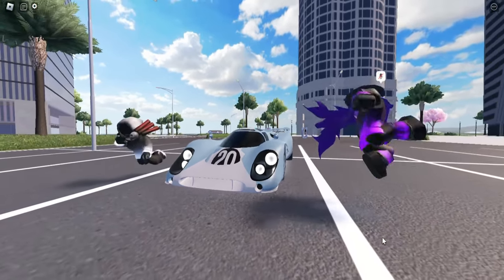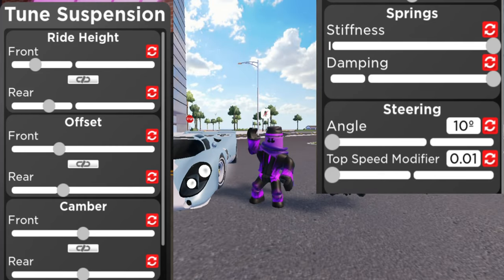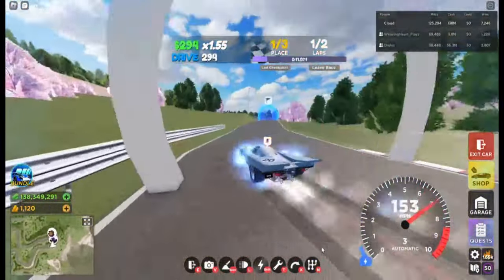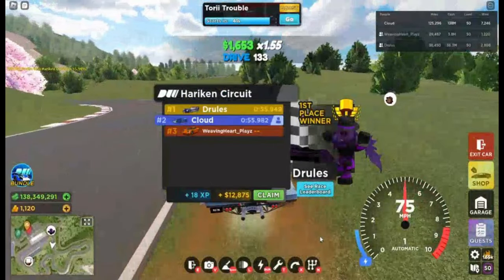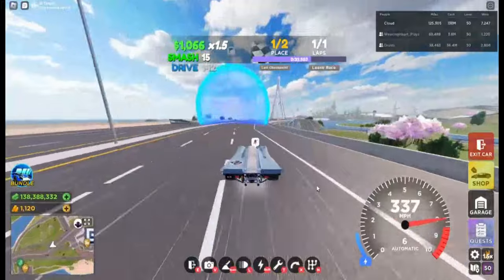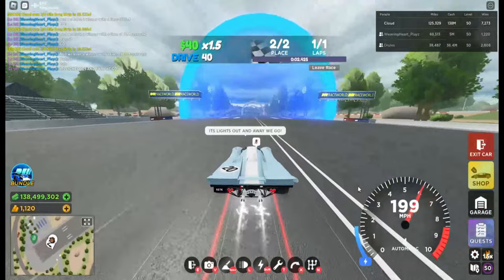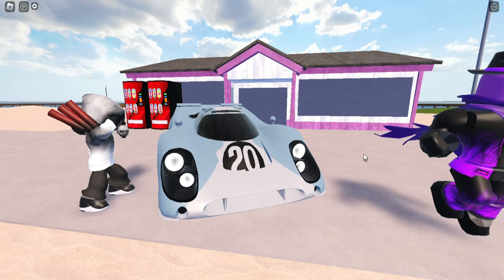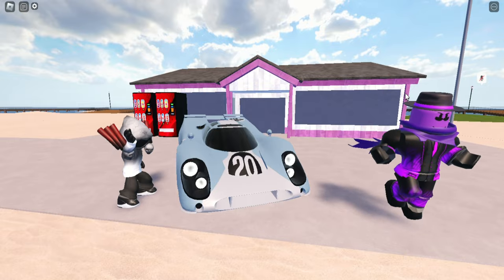Drules Tunes The Zeus Evo Inside Of Drive World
Shoutout to Cloud for helping out with the tunes, race clips, and todays video!
Here are some timestamps so you can skip around:
00:00 Introduction
00:09 Engine Swap
00:11 Chassis + Suspension Tune
00:26 Gearbox Configuration
00:35 Handling Test
01:07 Top Speed Test
01:39 Drag Test
01:57 Drules's Opinion On The Zeus Evo
02:13 Is The Zeus Evo Worth It?
02:32 Outro
Links To Drules's Socials: